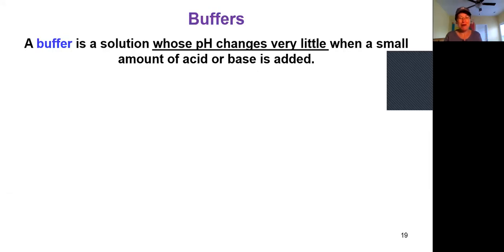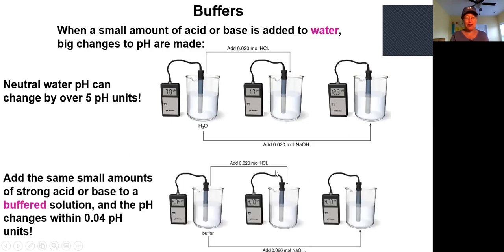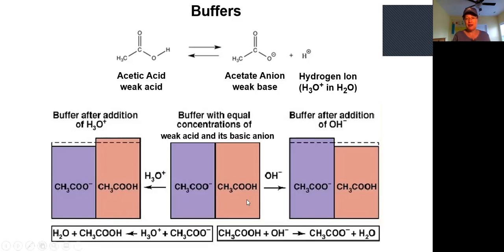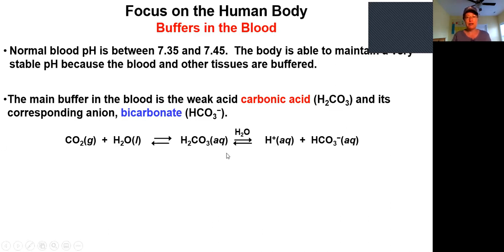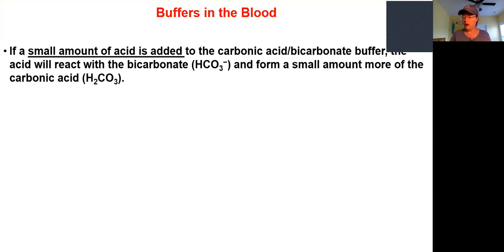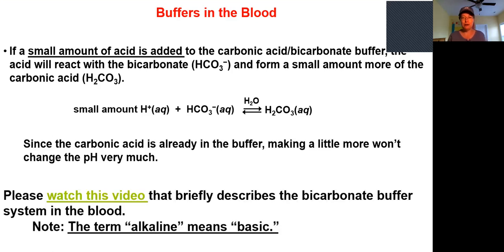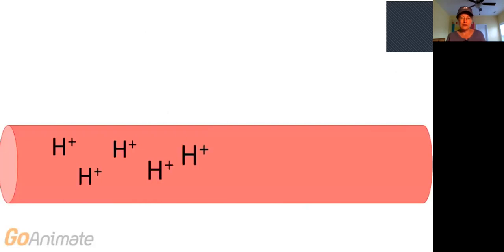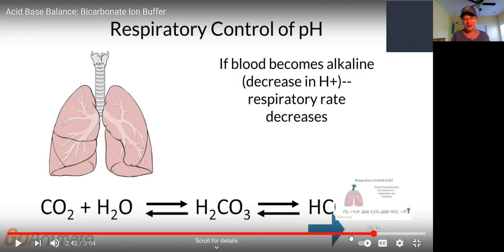CHM130 Ch. 9 Part 2 Buffers